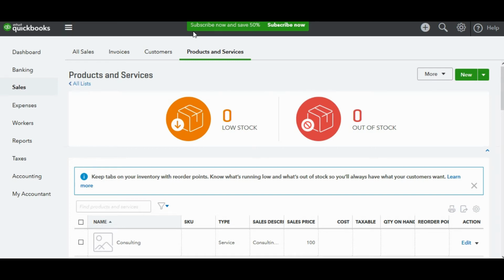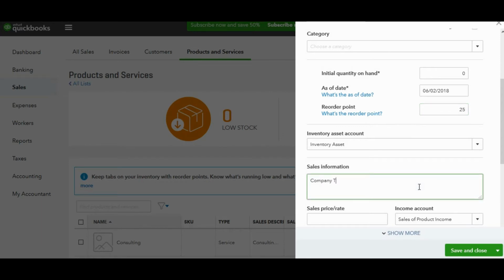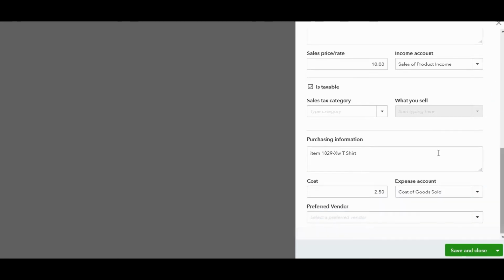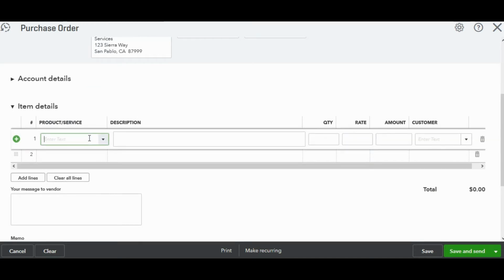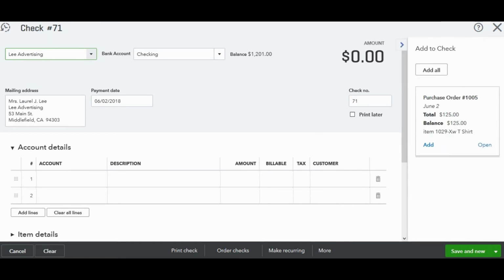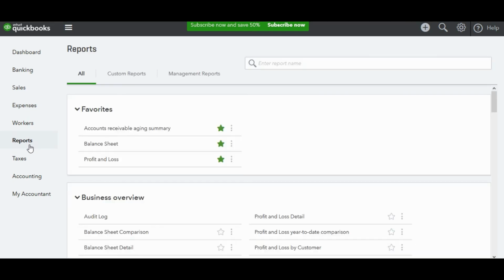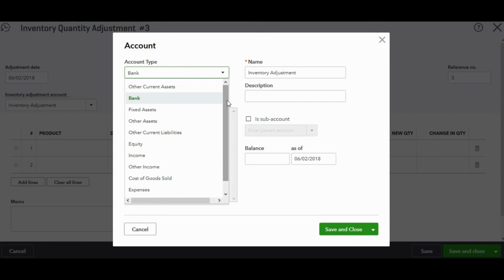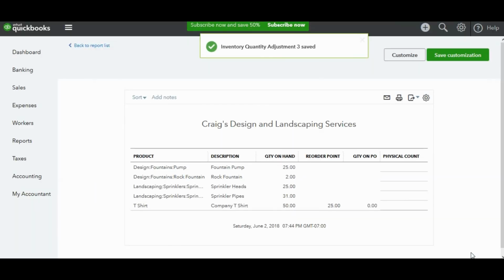Quickbooks Online Training - Inventory